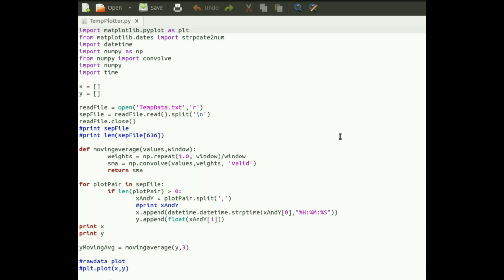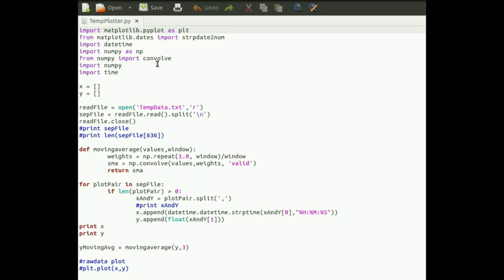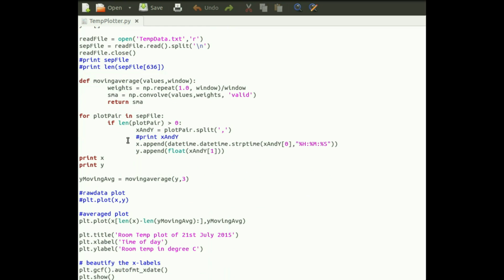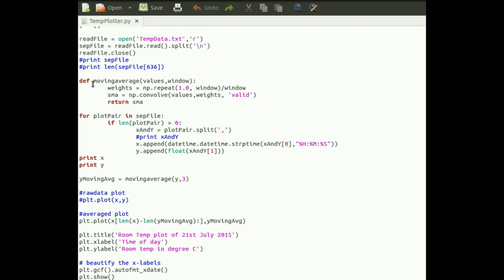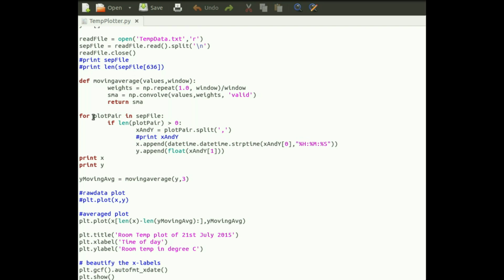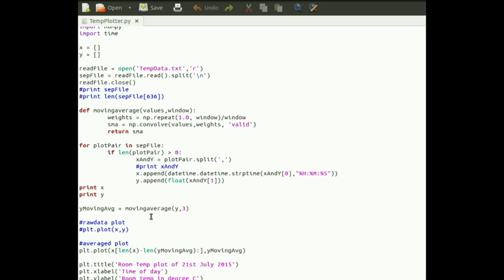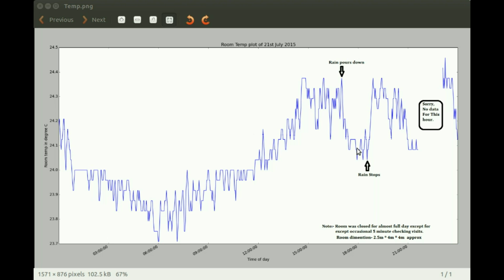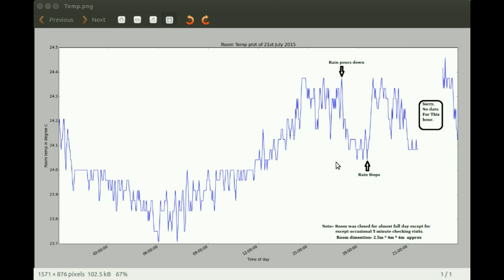Temperature Logger(part 6): Python script for plotting graph of logged data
In this video we walk through the python script used for plotting logged data.